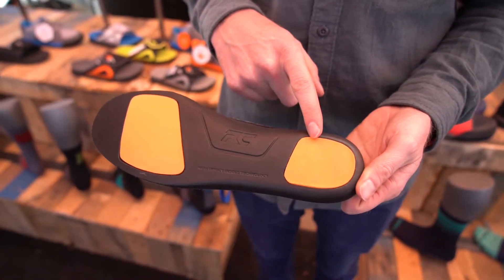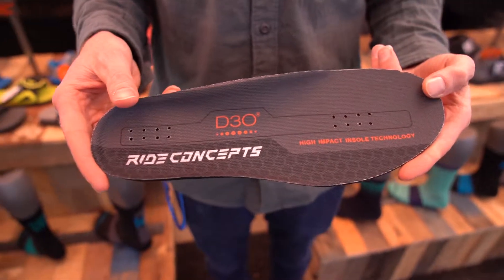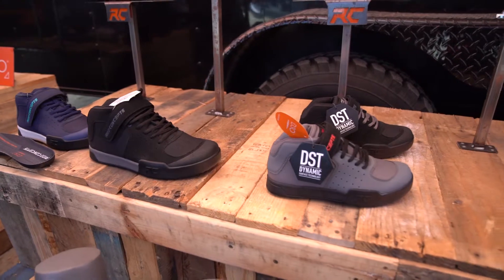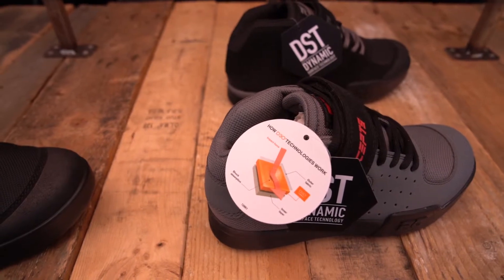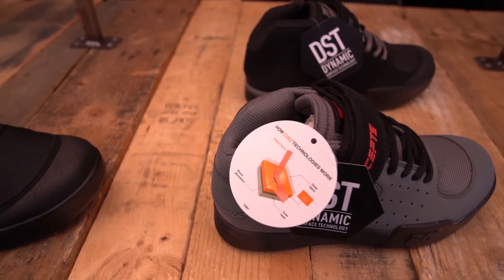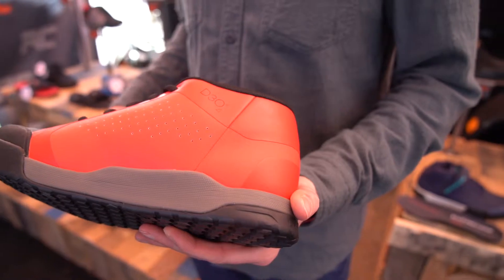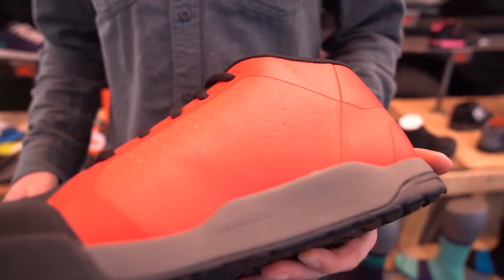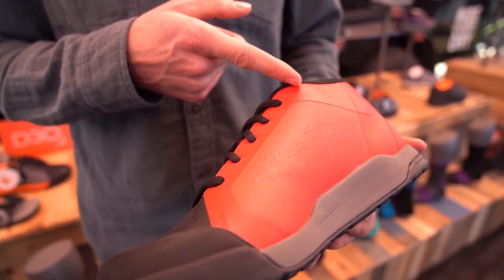Ride Concepts x D3O- Impact Absorbing Technology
We show how our collaboration with D3O impact technology benefits the rider through impact resistance and comfort in our mountain bike footwear.
credit: The Loam Wolf